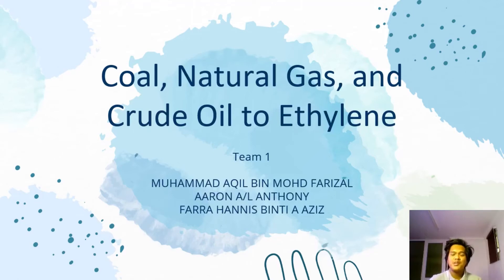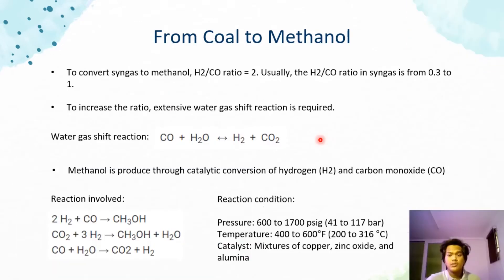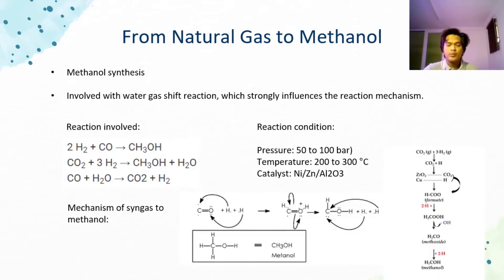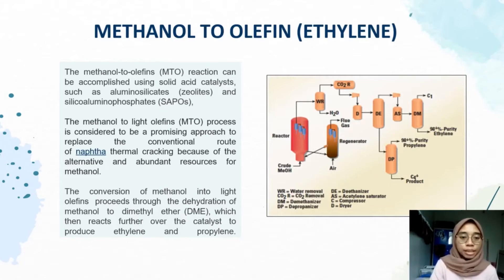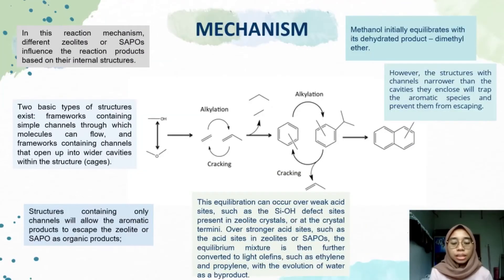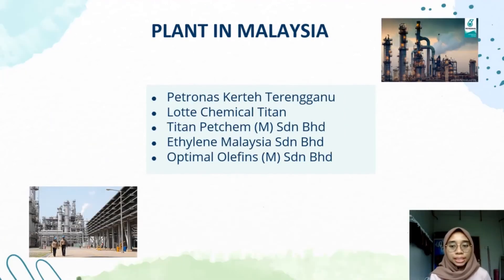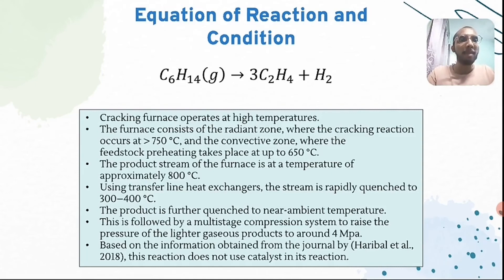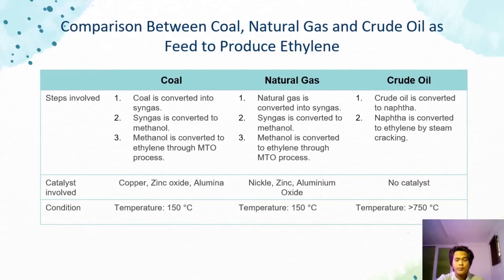Production of Ethylene Technology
ABOUT ME
I share videos about my work, chemical engineering, engineering education, careers, general interest, my hobbies etc. Please consider to "subscribe" and "like" my channel, and if you feel it is good, please "share" it as well to your families and friends. Sharing is caring.

~ Ramblings of A Chemical Engineer Book
~ Center for Engineering Education (CEE UTM)